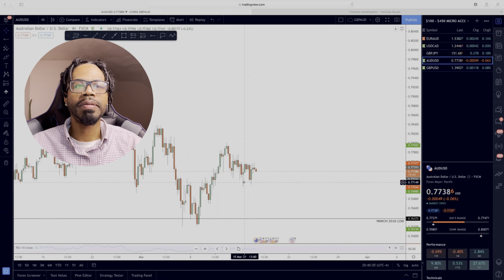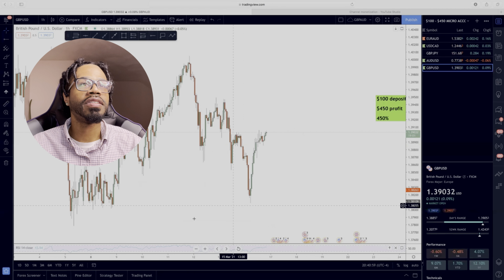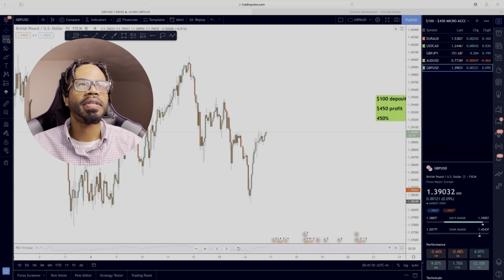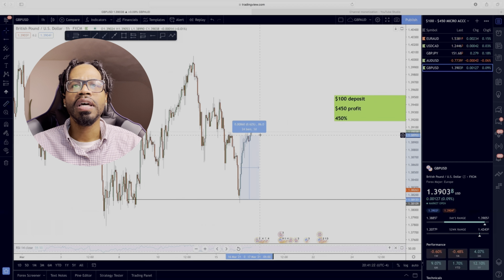$100 MICRO ACCOUNT FLIP TO $450 PROFIT FOREX TRADING | 450% ROI | 400+ PIPS CAUGHT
Whats Good YouTube, Fargians and other traders!

Watch the video and see exactly how I deposited $100 before London open 3/16/21 and was able to make $450 profit which is about 450% ROI.

Just wanted to give new people in starting off in Forex some motivation. A lot of y'all just start off thinking you can get rich quick, which could happen, yes- however, wouldn't last long if you don't actually know what you're doing.

Ive been trading for a few years now and decide to show some micro account gains and what could actually be possibly done.

THIS “ MICRO ACCOUNT” SUCCESS WONT HAPPEN OVERNIGHT AND MANY PEOPLE WILL THINK SO. THIS IS A RESULT OF ME PUTTING IN 4,000 HOURS SO FAR AND FAR FROM LUCK.